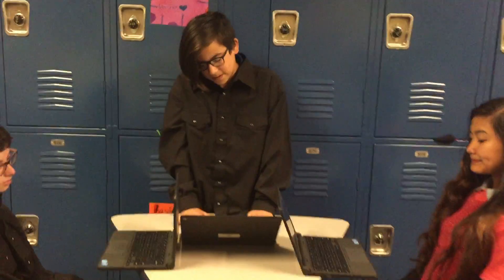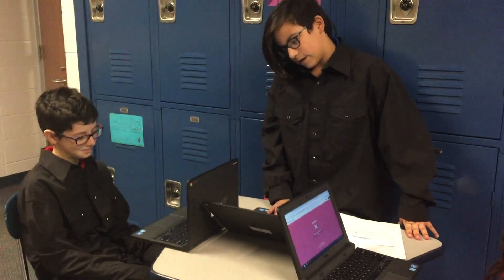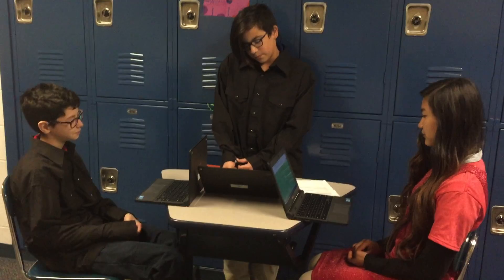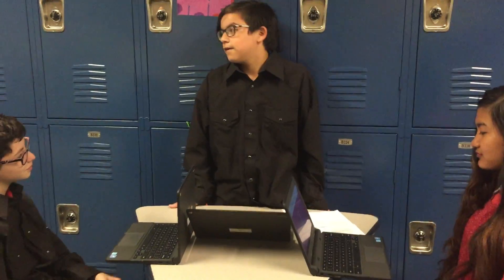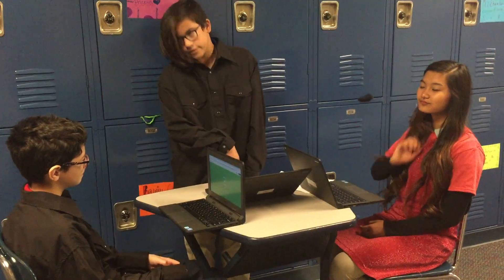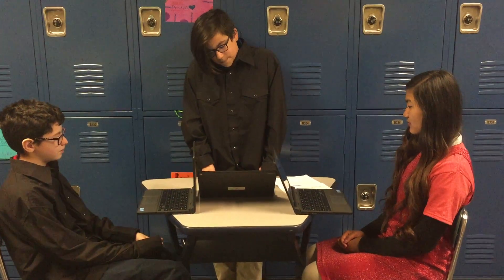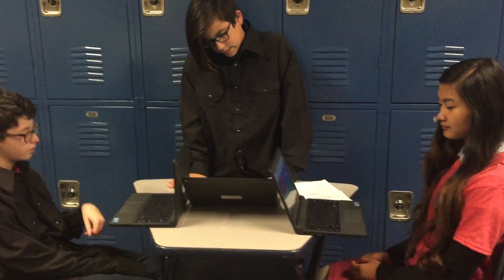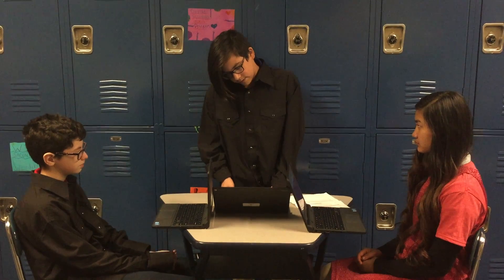Sweden Travel Video